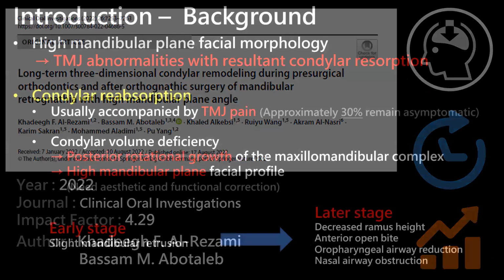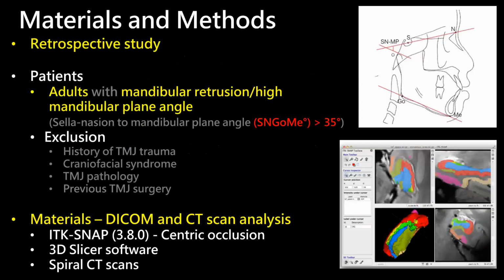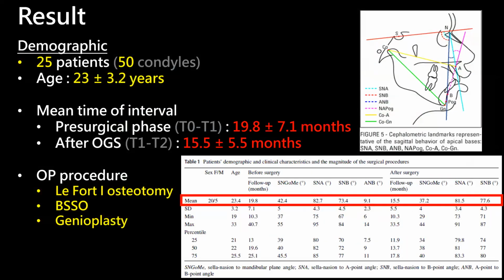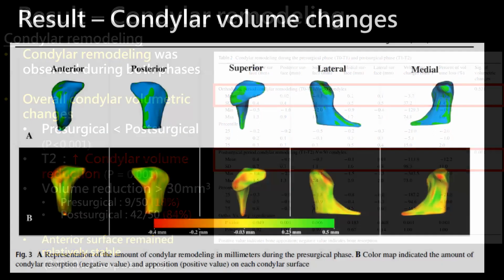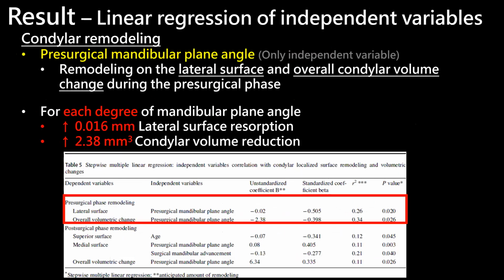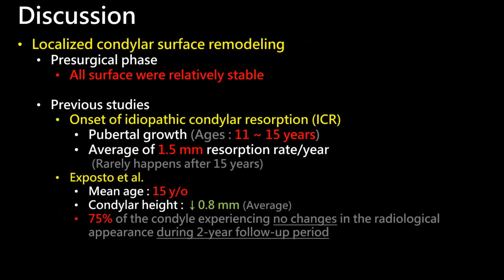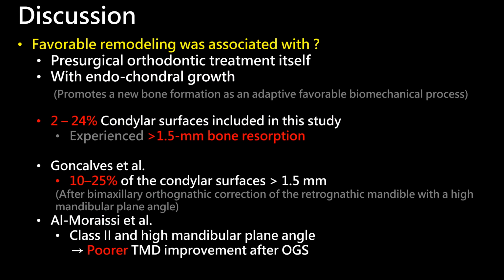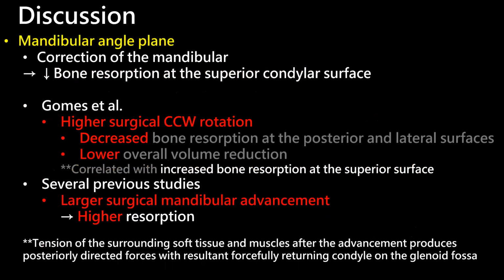Jan. 30th. 2023 OGS meeting (English)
Long‑term three‑dimensional condylar remodeling during presurgical orthodontics and after orthognathic surgery of mandibular retrognathia with high mandibular plane angle by Dr. SH Wang